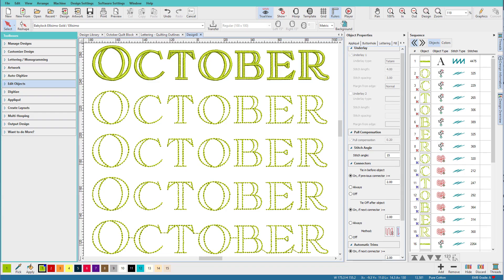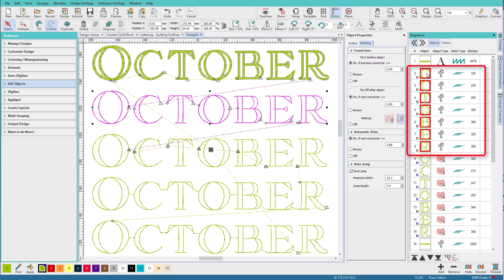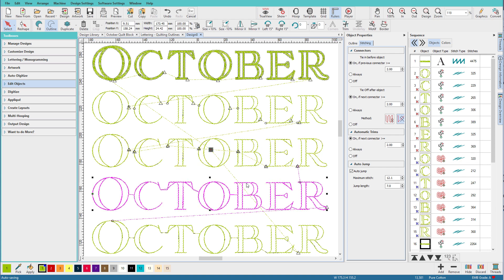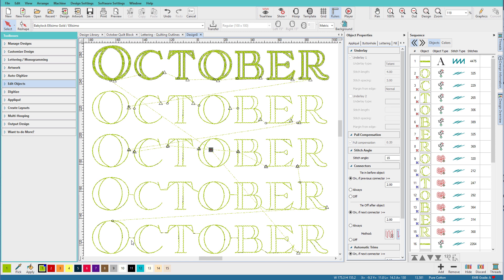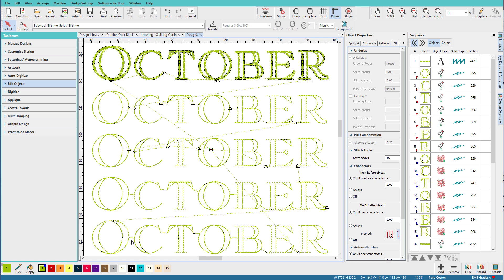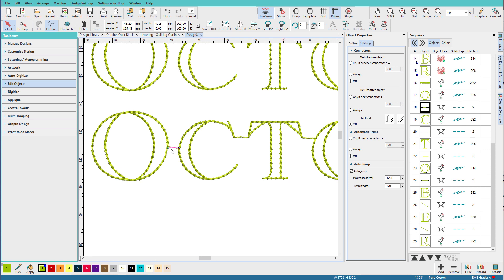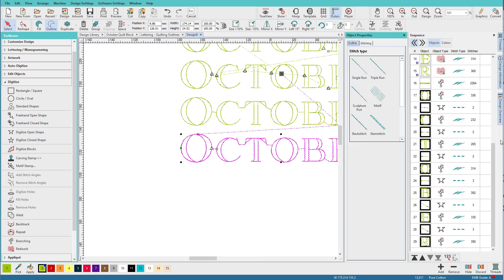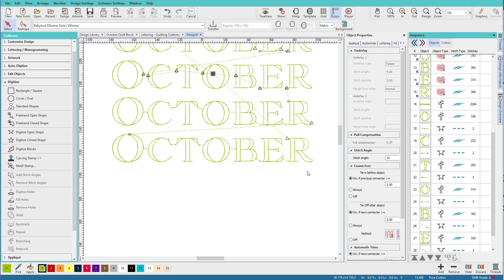Wilcom Hatch: Managing Connections in Lettering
After a recent video on how to turn satin letters into backstitch letters as shown here, a couple of questions were asked:

* Why didn't I use the Redwork too
* Why didn't I branch the entire word
* How to connect the letters to avoid jumps & trims

Also covered
* 4 reasons why you shouldn't always trim between every letter